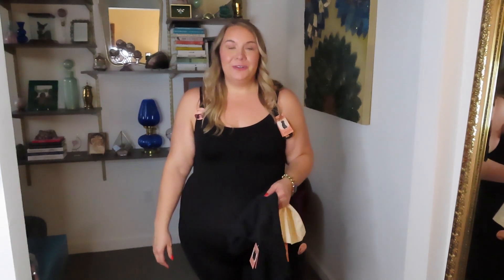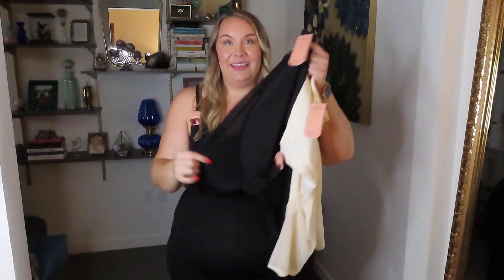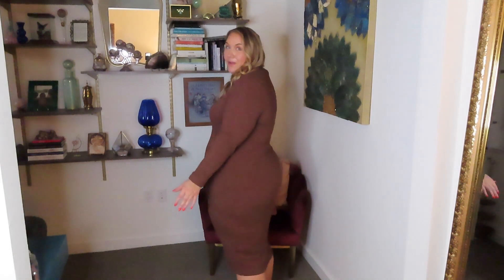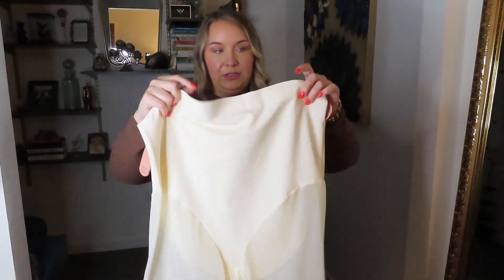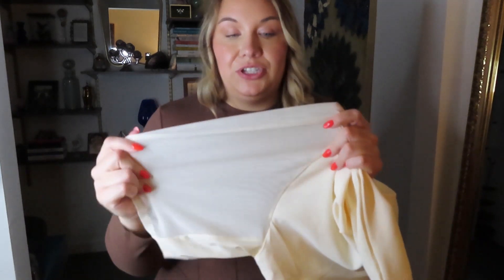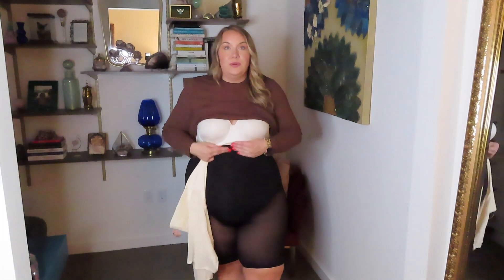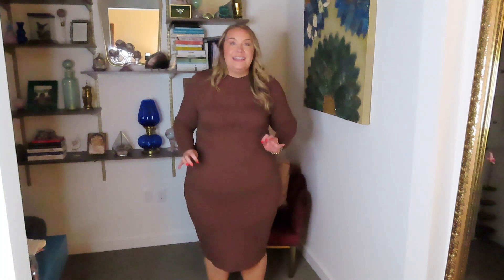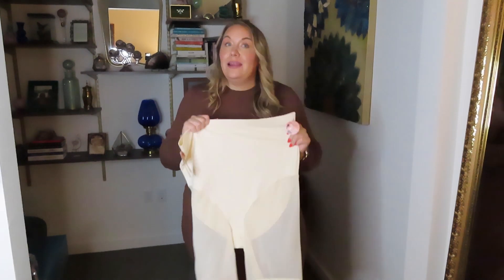Honest First Impression - Shapermint High-Waisted Mesh Shaper Shorts Review & Try On Haul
Reviewing and trying Shapermint Essentials Everyday Empower
High-Waisted Mesh Shaper Shorts.Here’s why I love them:
+Instantly shape from tummy to thighs with all-day comfort and
unbeatable support
+Top quality fabric and elegant design.
+Extremely breathable Mesh for heat-beating comfort
+Anti-slip top band for a perfect fit without rolling down
+ Pair them with any outfit and feel confident and comfortable all
day long